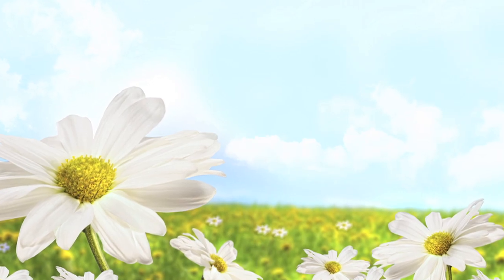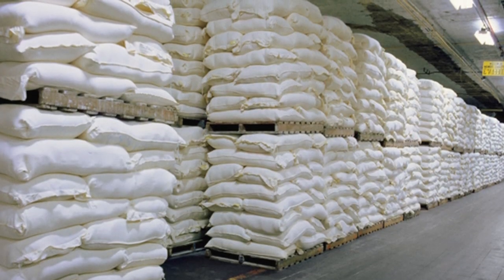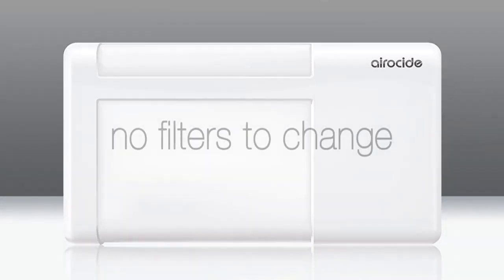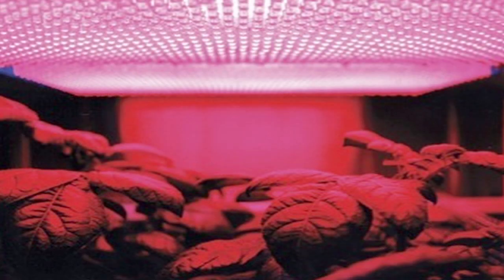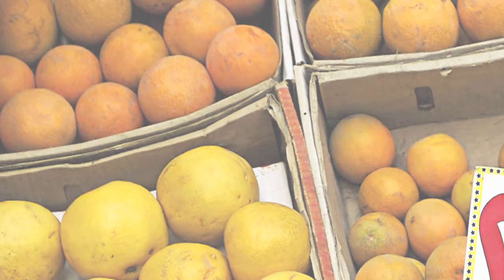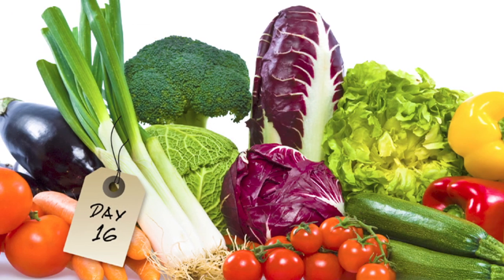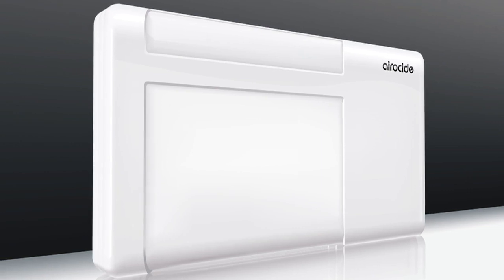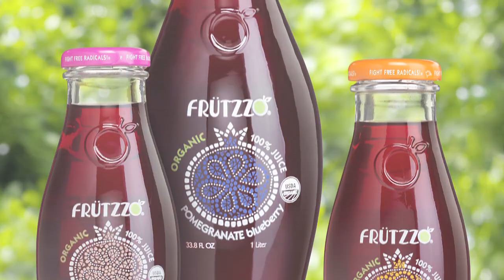Increase Produce Shelf Life With Airocide GCS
Airocide GCS photocatalytic air purifiers contain the same NASA-developed technology used in a variety of Airocide air purifying product lines. In addition to serving the floral and perishable preservation and food safety industry, the technology is has been developed to kill/remove/eliminate airborne pathogenic and non-pathogenic microorganisms in vegetative and spore states (bacteria, mold & fungi, viruses and dust mites), allergens, odors and harmful volatile organic compounds (VOC's ) in air in a variety of commercial, government, and residential applications including the medical healthcare industry (Airocide air purifiers are FDA Class II listed medical devices).